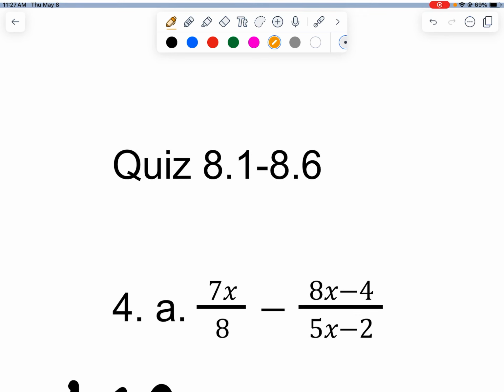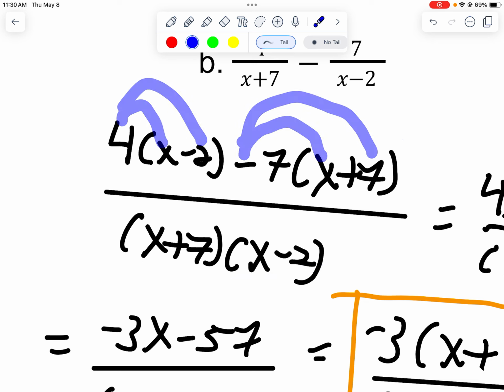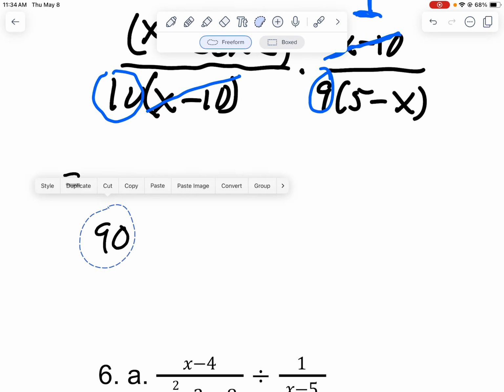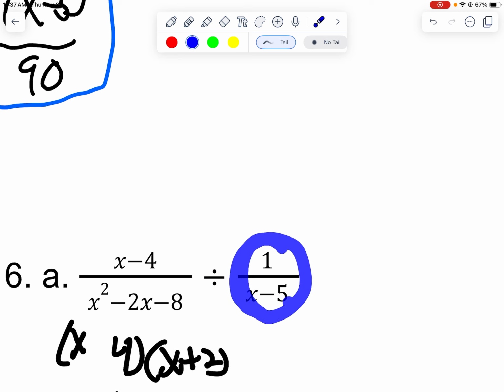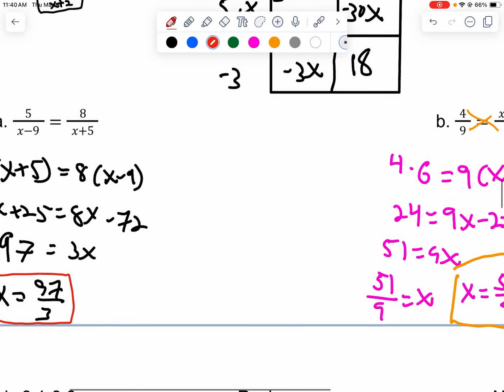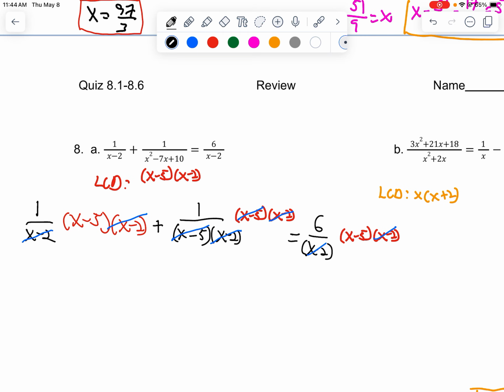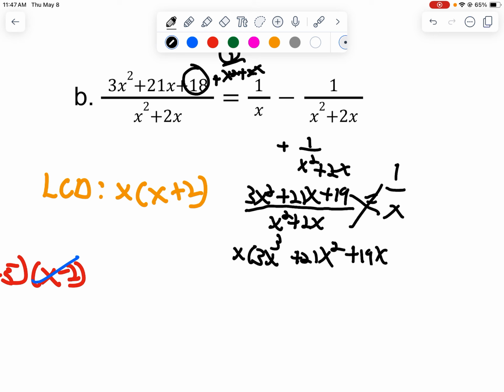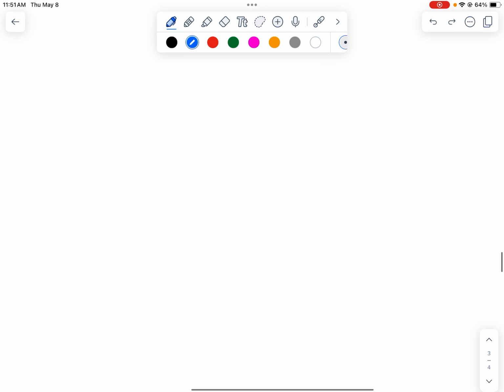QUIZ UNIT 8.1-8.6 Part 2